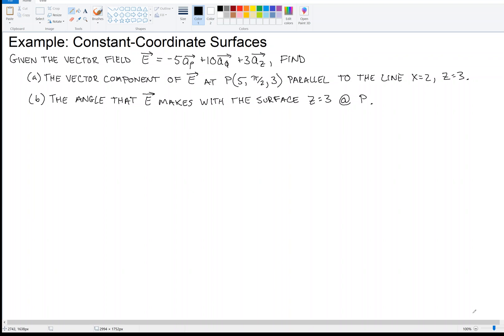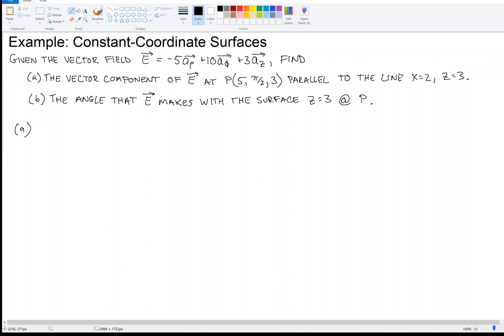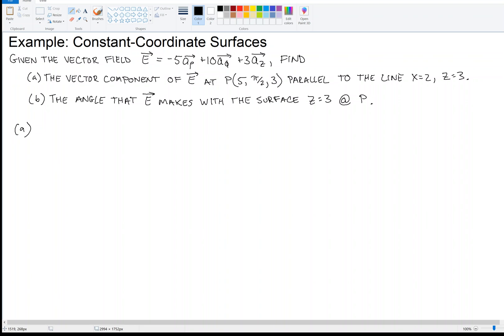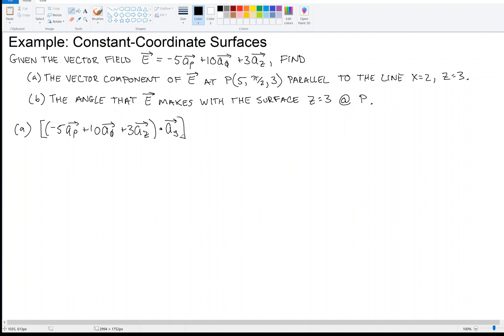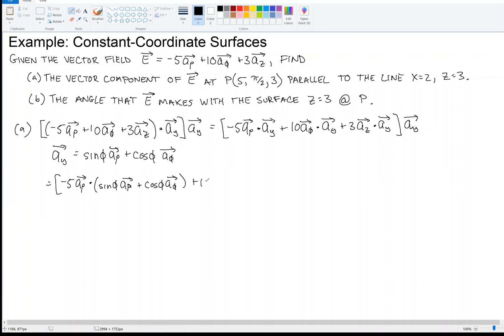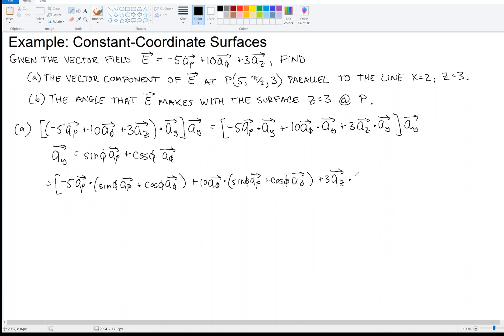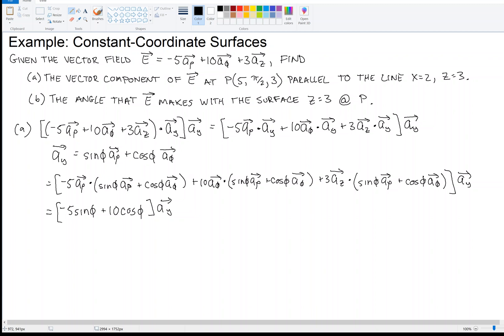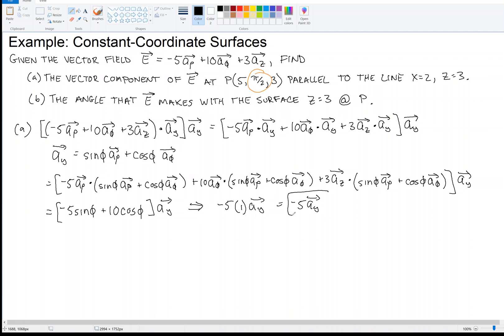2.9: Example: Constant-Coefficient Surfaces